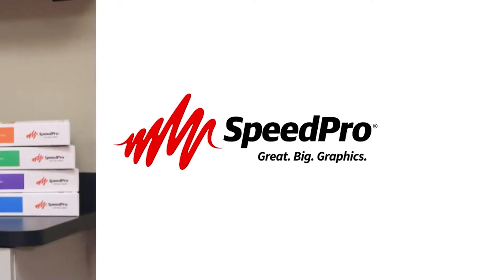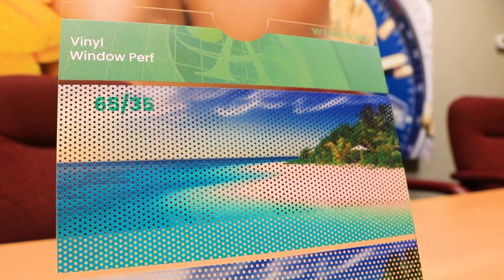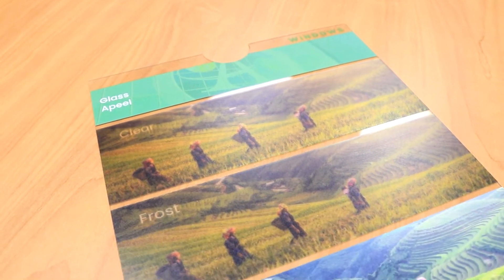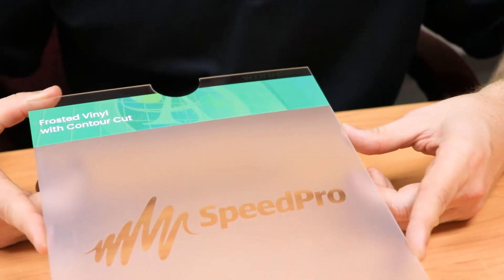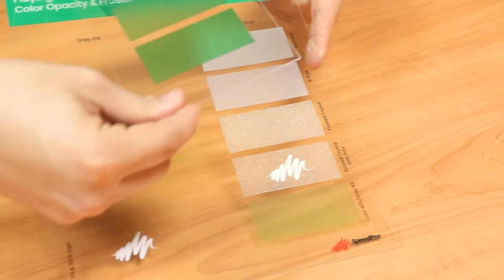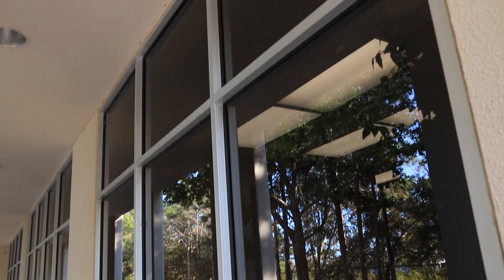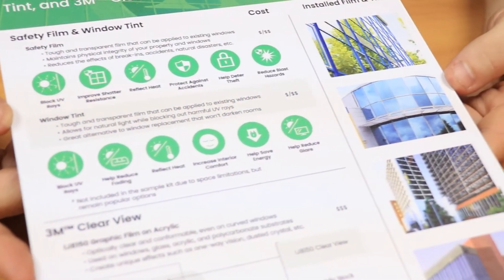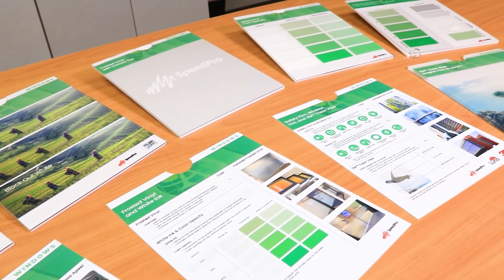Corporate Interiors | Windows Component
Our team at SpeedPro Orlando have created a corporate interiors sample kit that features a full range of the best products and solutions in the market today. The windows box is just one component that features a variety of window and transparent substrate options.